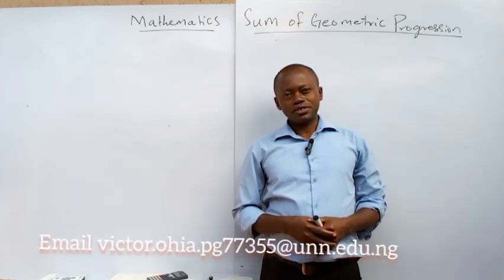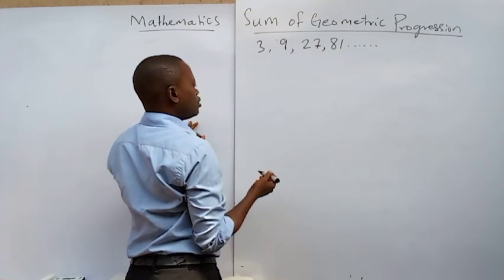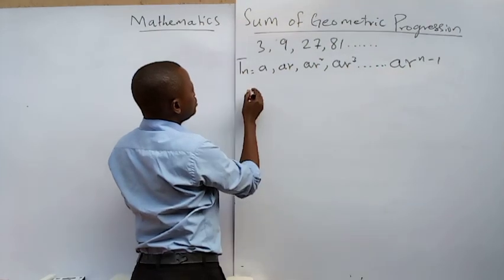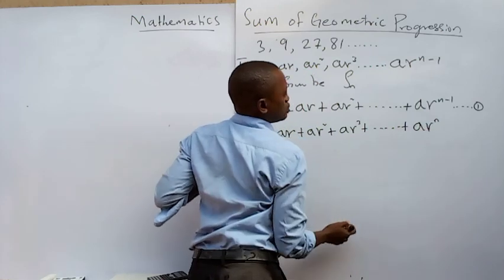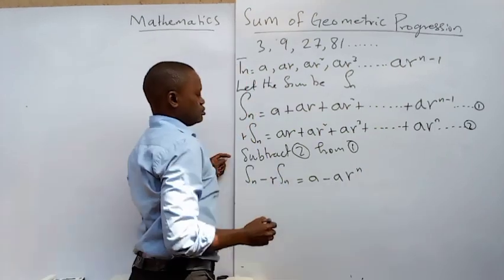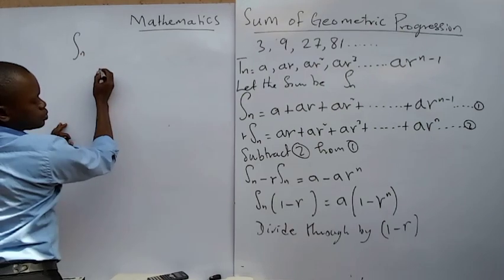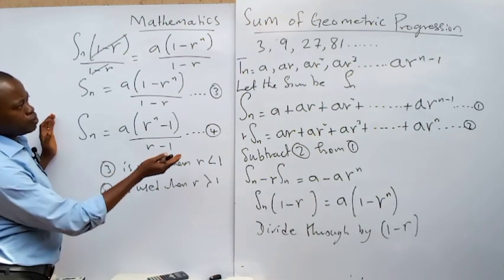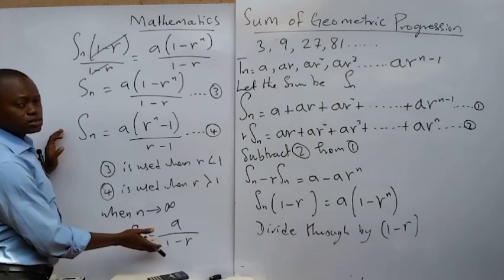DERIVING THE FORMULA FOR CALCULATING THE SUM OF A GEOMETRIC SEQUENCE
The mathematical formula for summing a geometric progression can be derived from the expression representing the sequence.
This is explained in this video.@victorohia739